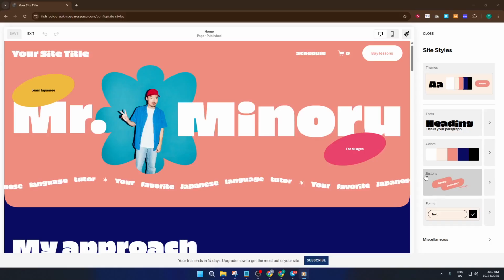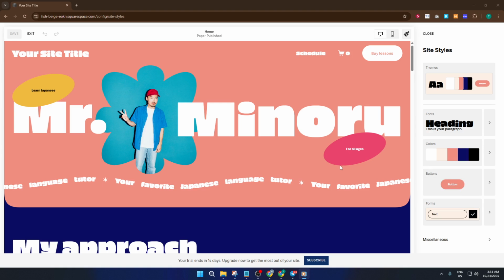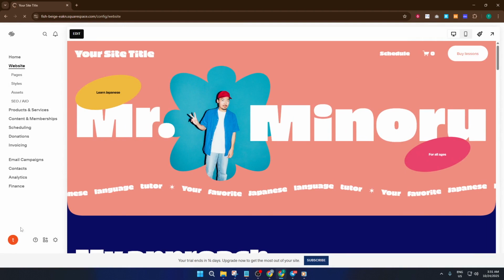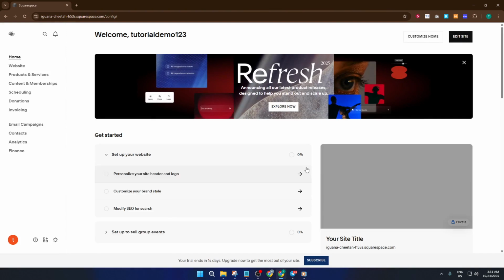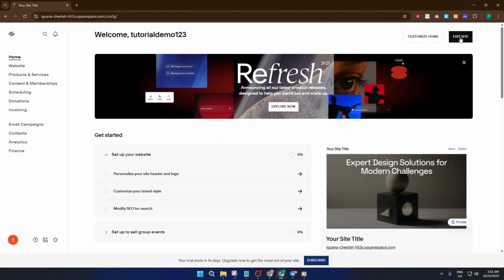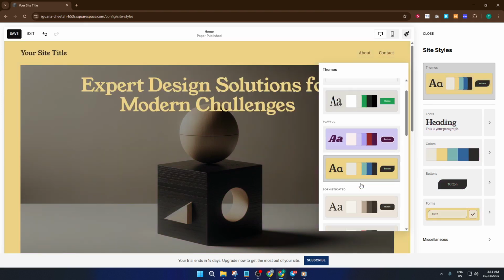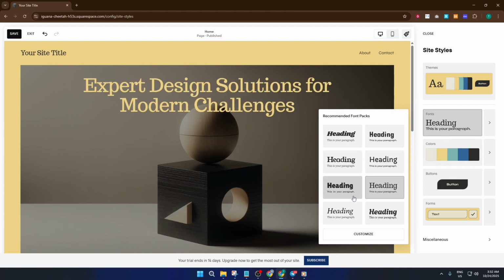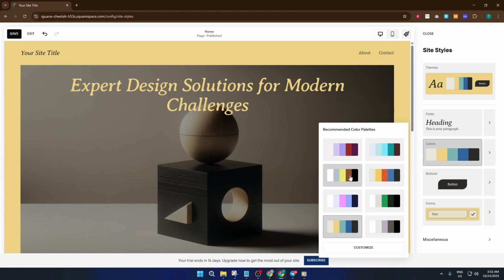How To Change Template In Squarespace (Foolproof Walkthrough) (2026 Method)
Learn how to change your template in Squarespace with this step-by-step tutorial! In this video, we'll guide you through updating your website's design by selecting a new template, customizing it to fit your brand, and ensuring a seamless transition across desktop and mobile platforms.

Supported Platforms: Squarespace 7.0, Squarespace 7.1, Desktop, Web

Whether you're starting a new project or refreshing your website, this tutorial makes template switching easy.